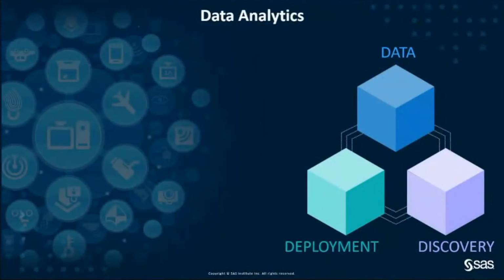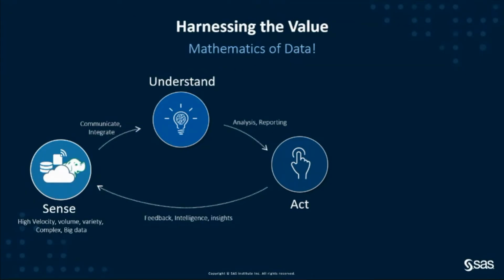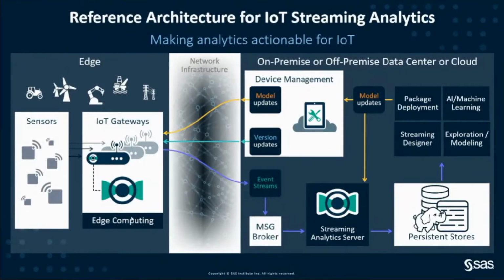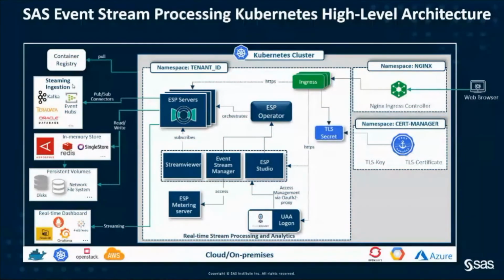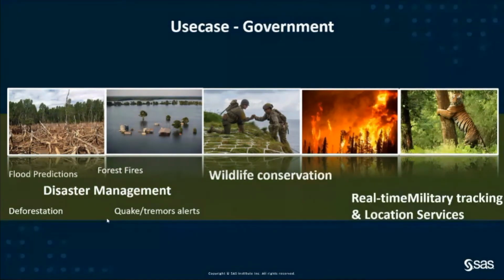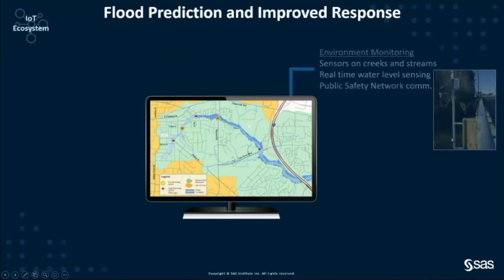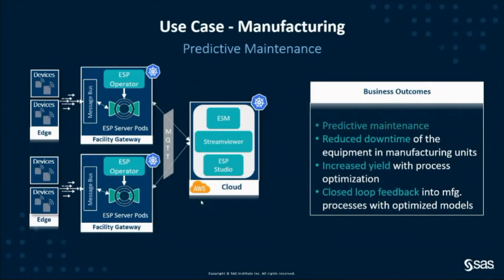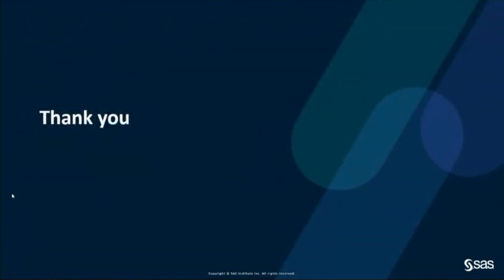Use Cases and Architecture for Streaming Analytics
IoT devices are all around, they talk to us, to each other, perform data analysis, and even make decisions. Industries adapt to new technologies to capture and analyze the streaming data from IoT devices to achieve business goals. Companies are moving to cloud and using containerization to be able to scale. In this talk, you will learn about architectures implemented in companies: contact tracing, flood prediction, customer analytics, predictive maintenance.

00:00 Intro
00:35 Data analytics
03:18 IoT
05:36 Harnessing the value
07:21 Lifecycles
09:42 Reference architecture
12:28 Streaming analytics
15:00 SAS Event Stream Processing
17:21 Benefits of moving to cloud
22:03 Use case - Government
29:46 Use case - Healthcare
32:24 Use case - Manufacturing
34:36 Use case - Telecommunications
37:10 High-performance streaming data analytics

ABOUT SPEAKER
Divya Gupta is an expert in cloud computing, distributed systems, fault tolerance, big data analytics. She is Senior Solutions Architect at SAS Global IoT Division. She integrates stream processing in the cloud platforms using Kubernetes and Containers, providing architecture solutions. She holds a Ph.D. in Computer Science, Cloud Computing from Université Grenoble Alpes.